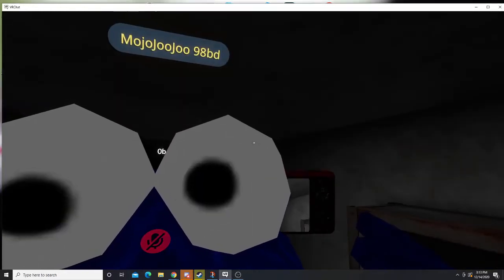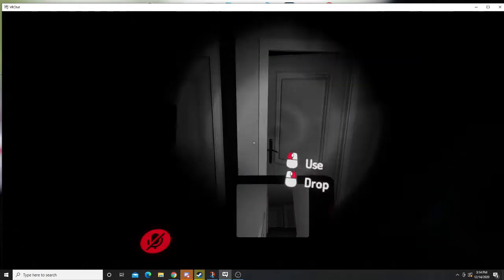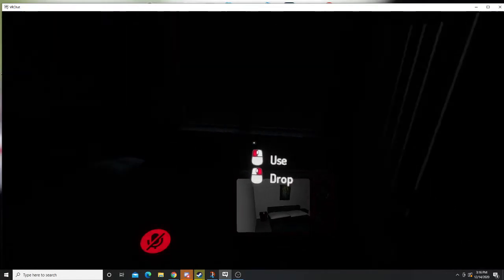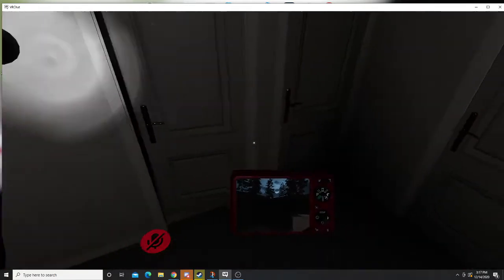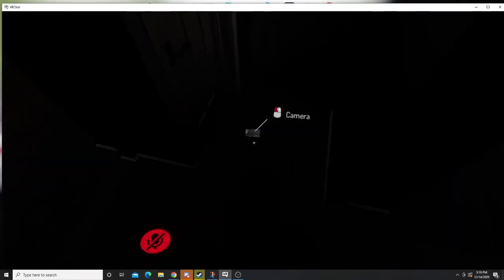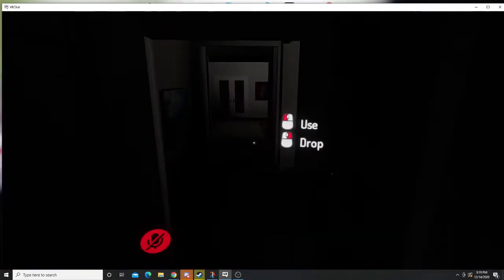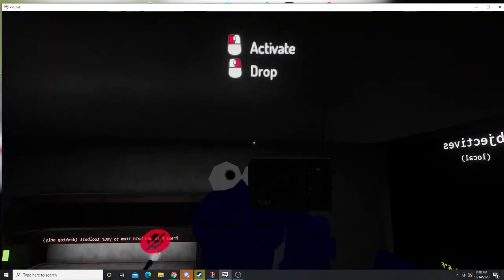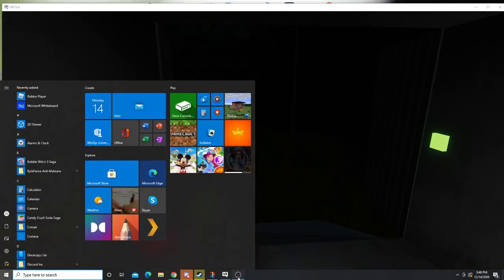Vrchat Paranormal house. Part 1????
Enjoy the video and as always tysm for the support .